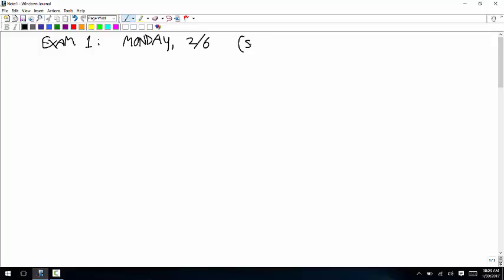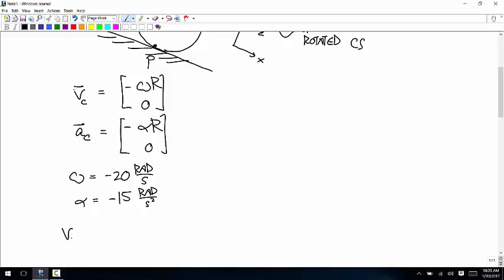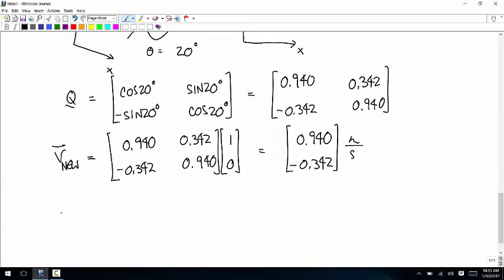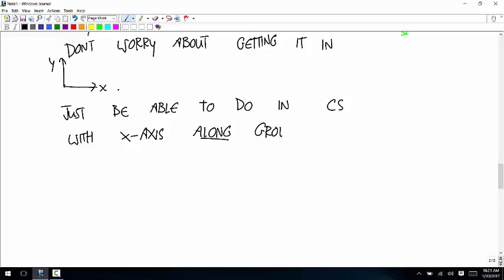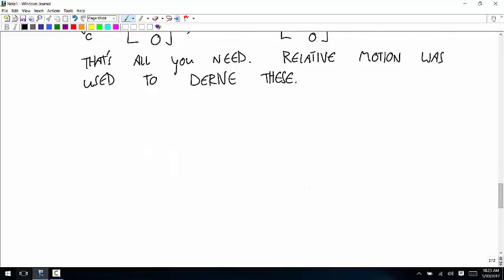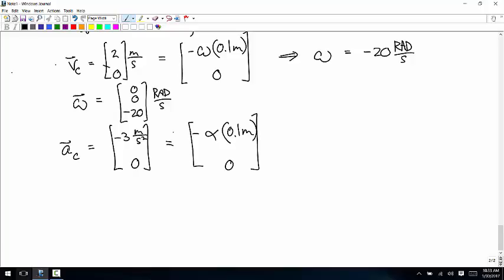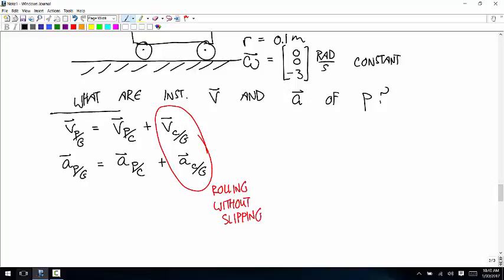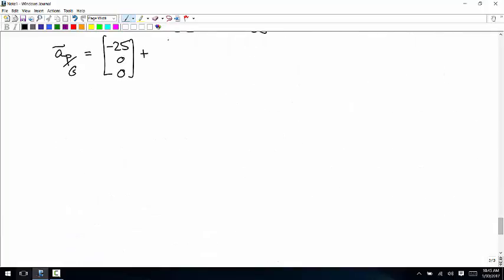Monday, 1/30/17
Description